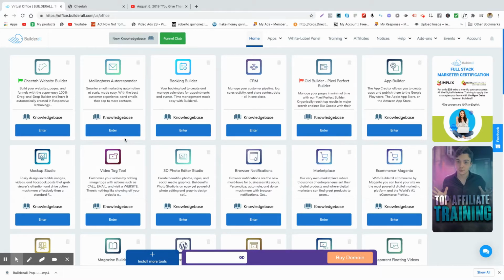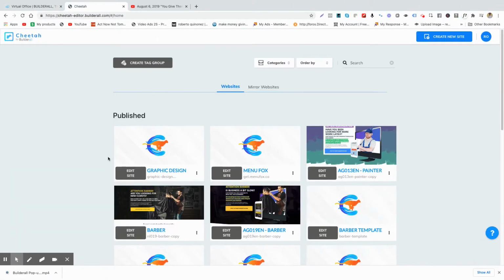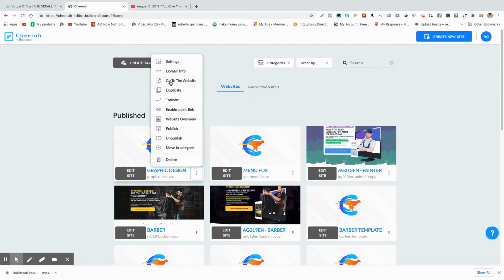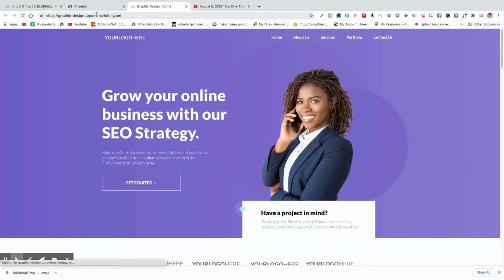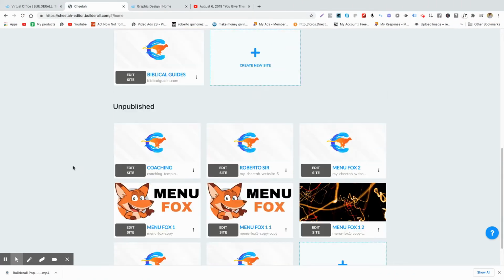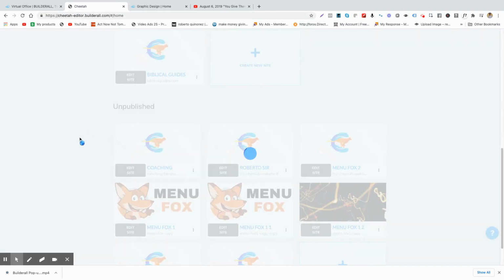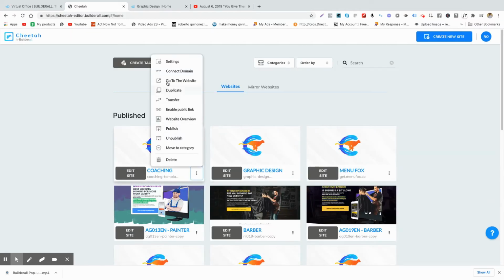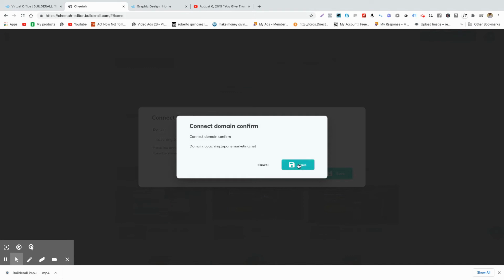Subdomain in Cheetah Builder | Builderall Tutorial For Digital Marketing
This is a Builderall specific tutorial about how to perfectly implement sub-domains in cheetah builder. If you haven't signed up to the builderall platform yet, you can sign up to a totally free plan